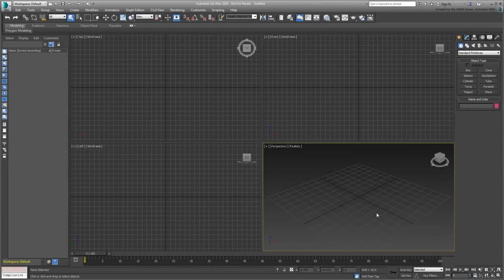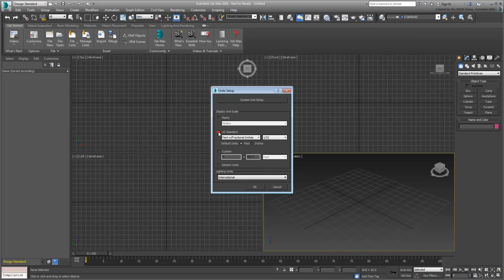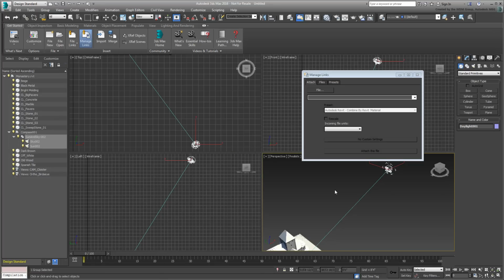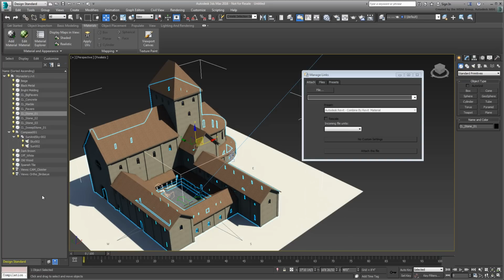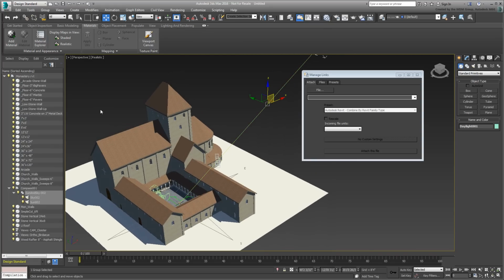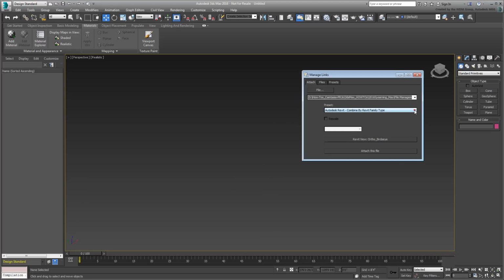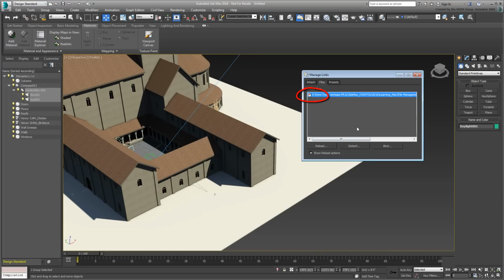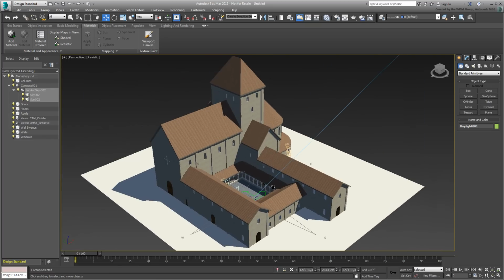Linking a Revit File with 3ds Max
In this tutorial, you learn to link a Revit model to 3ds Max. You learn about the link presets that you can use to sort the imported models one way or another. You also learn how to update the 3ds Max scene once the model in Revit has been modified.

Level: Intermediate
Recorded in: 3ds Max 2016